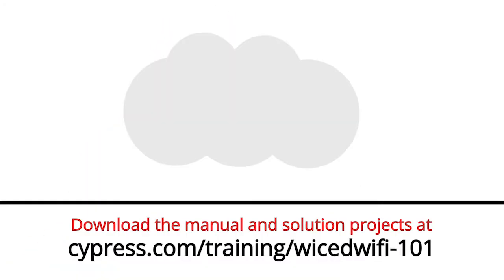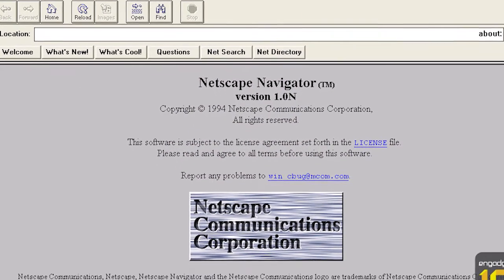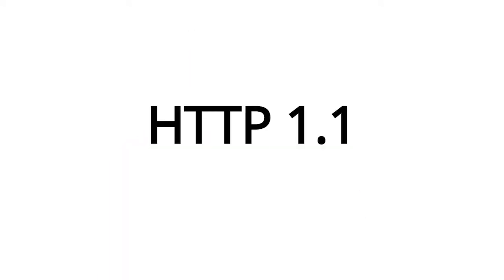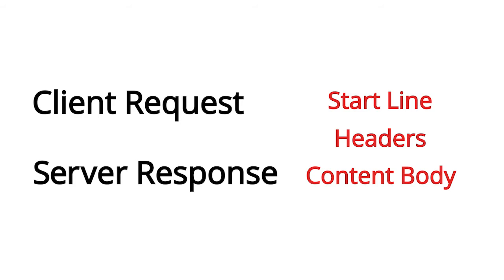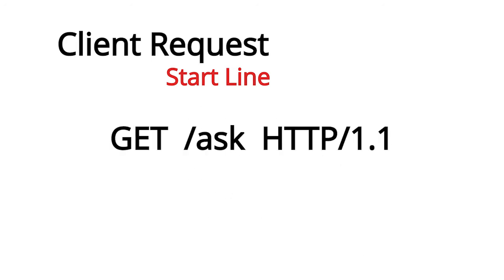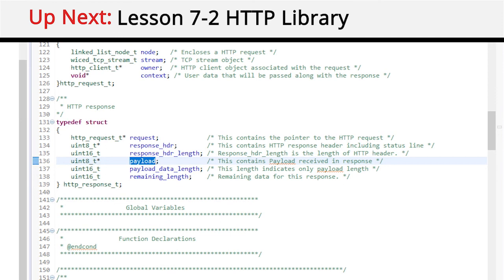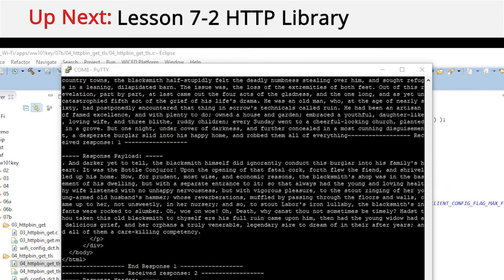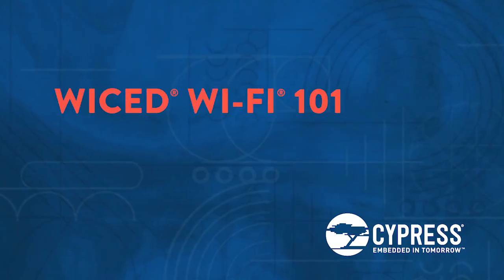WICED Wi-Fi 101: Lesson 7-1 HTTP Protocol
In this video, you'll learn all about the most popular web protocol – HTTP – and how it is used to send and receive data.